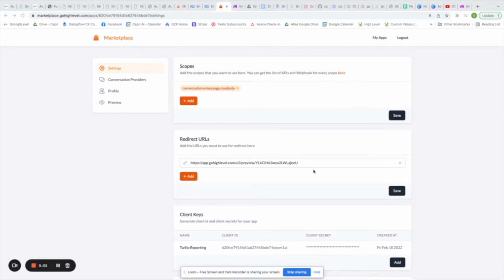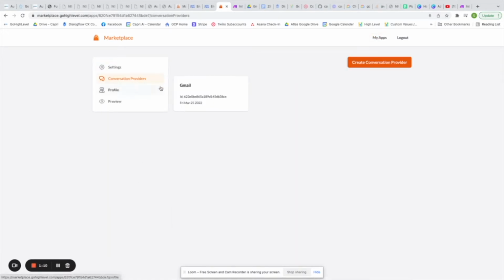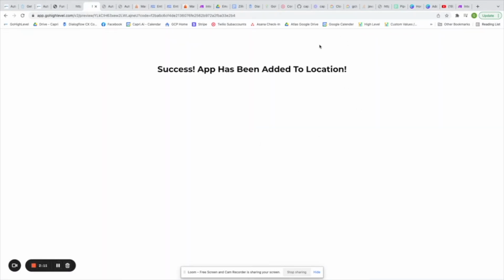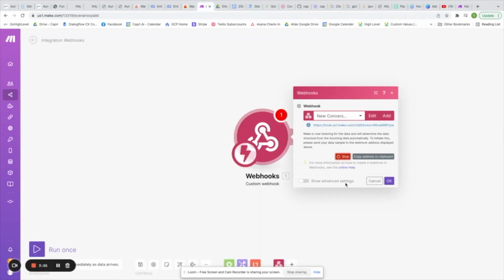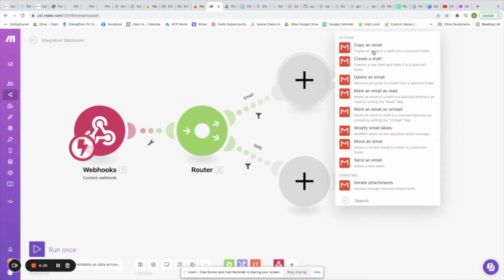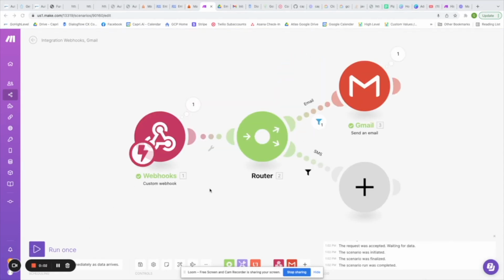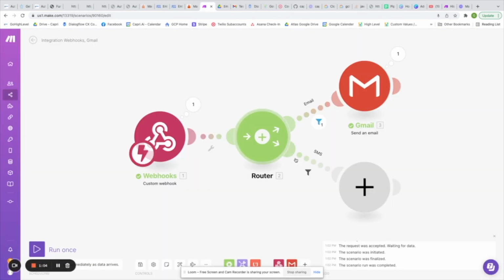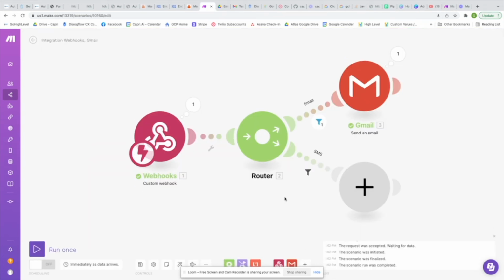Add Custom Email and SMS Providers To Your GoHighLevel App!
For years now, GHL users have been tied to Twilio for SMS marketing and MailGun for outbound email marketing. No Longer!